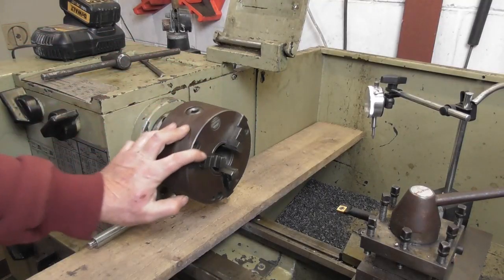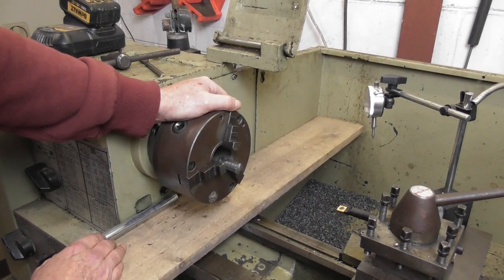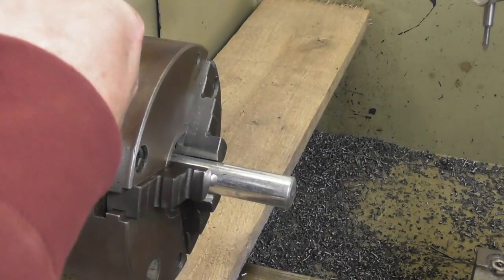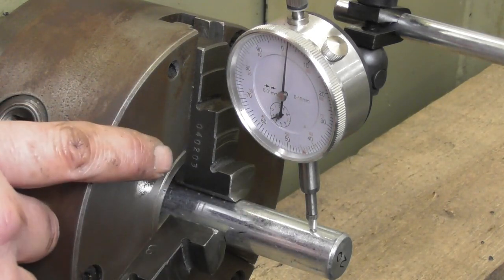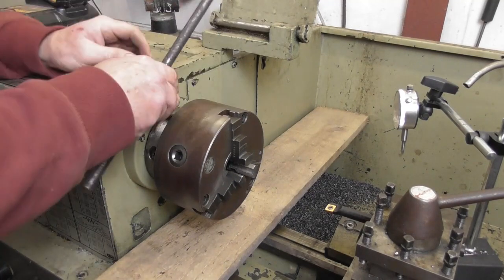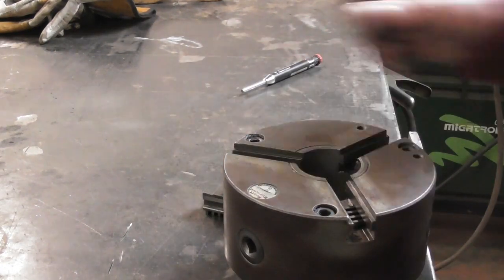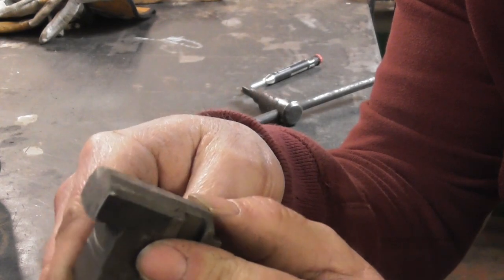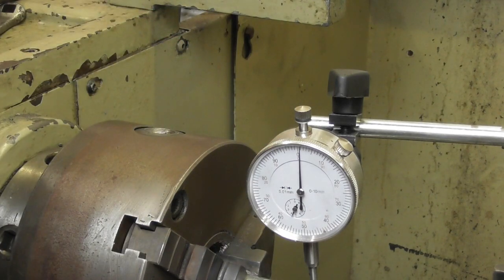HARRISON LATHE, CHUCK JAW REPAIR. Xtreme Plasma sent me a lathe, now I've got to learn how to use it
Hi Everyone,
In this video i try my best to tig braze chuck jaws with Silbroze filler wire..i was amazed at the finished results, i took a set of worn jaws and managed to breath a little life back into them...my methods may not be orthodox but they seem to have worked!
Here are some great channels for you to check out...